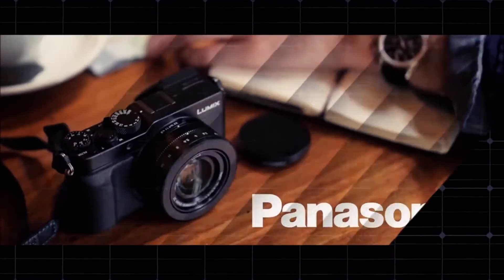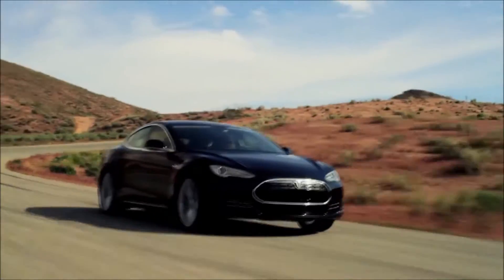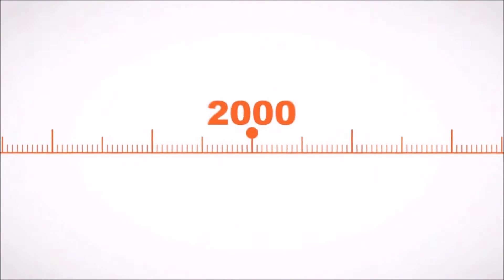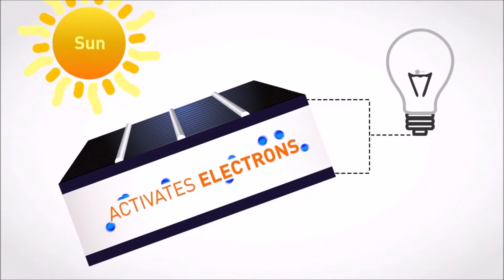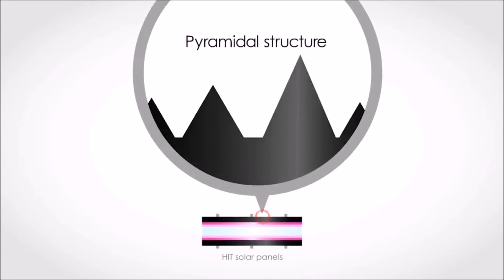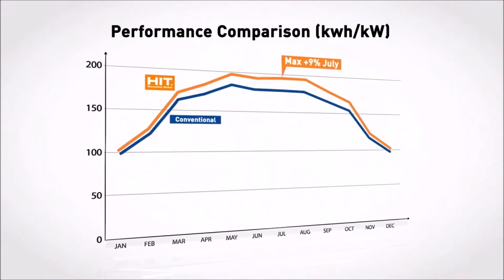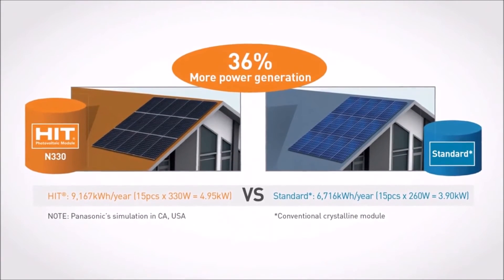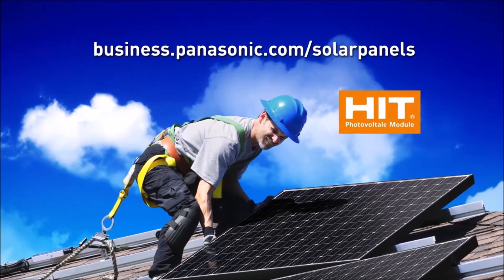PANASONIC HIT N325 N330 High Efficiency Solar Panel | RENVU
PANASONIC HIT N325 96 Cell High Efficiency 35mm Black Frame White Backsheet
Module Efficiency 19.4%
25-year power output warranty
15-year workmanship warranty
600VDC
UL 1703 Fire Classification Type 2
Dimensions LxWxH 62.6x41.5x1.4 in. (1590x1053x35 mm)
Item Code: VBHN325SA16
40 modules per pallet

Leading Edge Technology - Silicone Hetero Junction (SHJ) Solar Cell
The Panasonic original silicone heterojunction cell has a unique property which minimizes loss of electrons, and maximizes the performance of the cell increasing its output. Original Pyramid Structure While the flat surface of other panel reflects sunlight, Panasonic's unique pyramid structure helps the cell surface absorb more sunlight which generates more energy.
High Efficiency Performance at High Temperatures - Due to the unique property of amorphous silicon layer, Panasonic HIT® continues to be efficient and perform at its best quality even at high temperatures.
Unique Water Drainage - Rain water is drained off the panel surface. This avoids not only water accumulation but also water stains after drying. Even in low-angle installations, the water drainage helps to keep the panel clean. High Testing Standards
Panasonic's testing criteria is much more severe than industry standards. Testing solar panels has been a long term goal and assures safe operation for over 25 years.